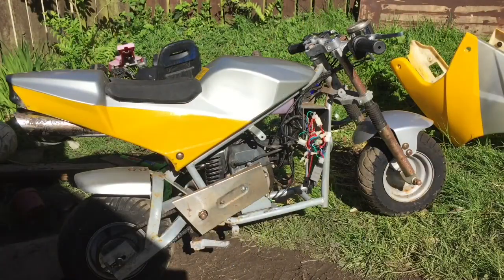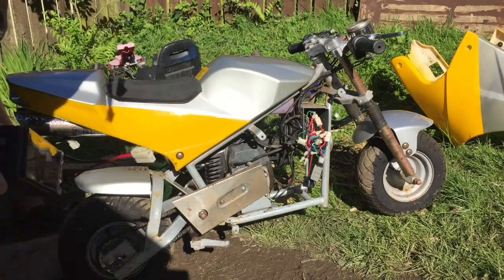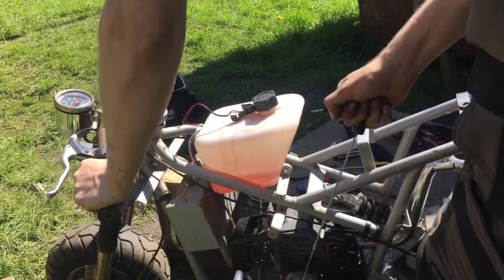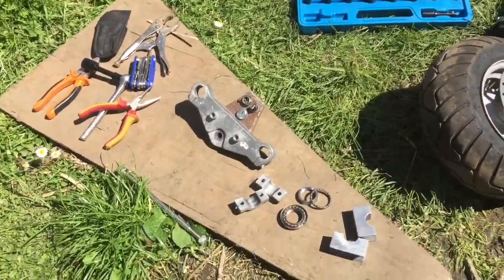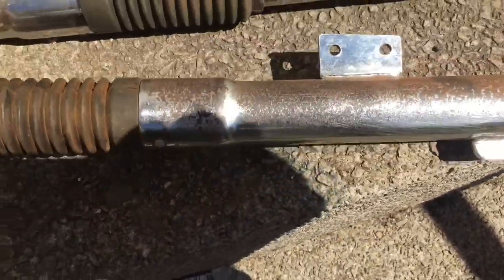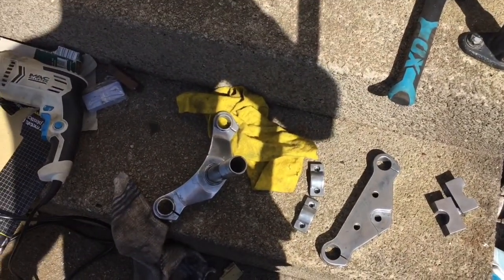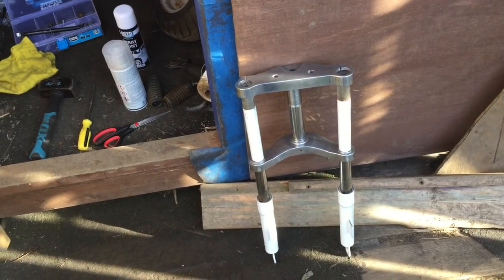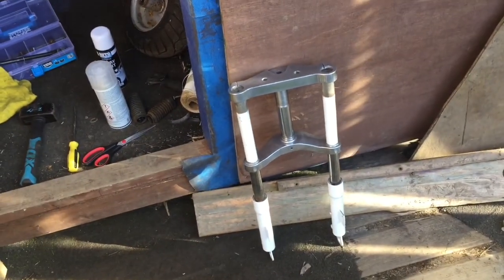SUPER POCKET BIKE PROJECT MIDI MOTO PT.2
In this video I am diagnosing the electric start and debating if I should just remove all of them since I don't need indicators or lights anyway.

Also the front end is nasty, the forks are badly rusted and the aluminium fork clamps are covered in corrosion and scaling, so time to dismantle and tidy them up.